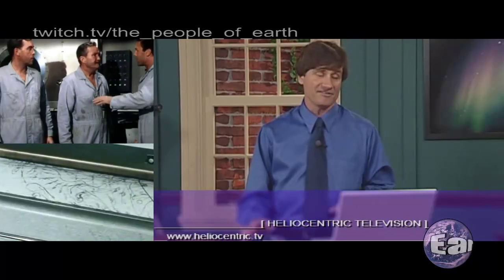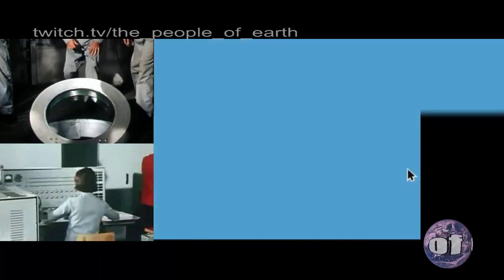Supernumerary Bows | 2,000 Proofs* Earth is Not a Stationary Pizza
Archive.org | Facebook | YouTube | Twitch | Discord
SUPERNUMERARY BOWS: These are rainbows bordered by narrow coloured bows (green, violet or orange) due to interference of light waves. They occur inside the primary rainbow or on rare occasions outside the secondary rainbow. When raindrops are large (greater than 1 mm in diameter), the diffraction pattern may have up to five supernumerary bows, the first merged with the primary bow, and all repeating the vivid colour pattern. With smaller drops, fewer supernumerary bows form.
2,000 Proofs* is a comprehensive volume of achievements and the phenomena relevant to our Heliocentric Reality. They claim there is a mountain of evidence, but what can we verify for ourselves? *There is no proof in science, only the interpretation of evidence.